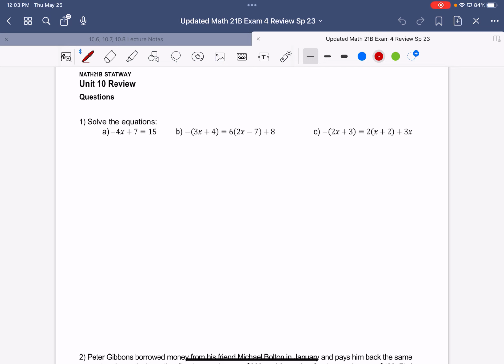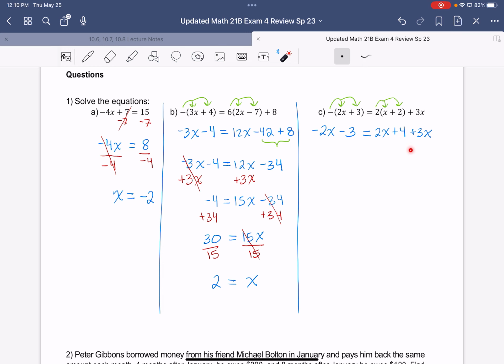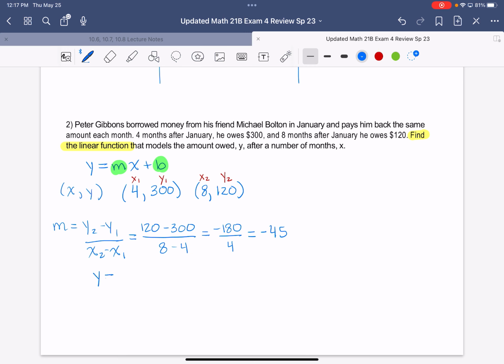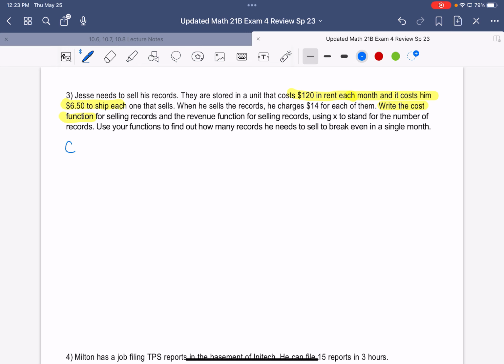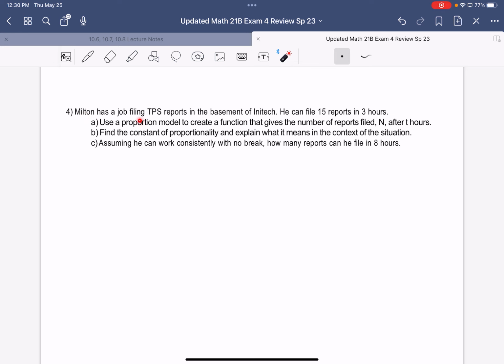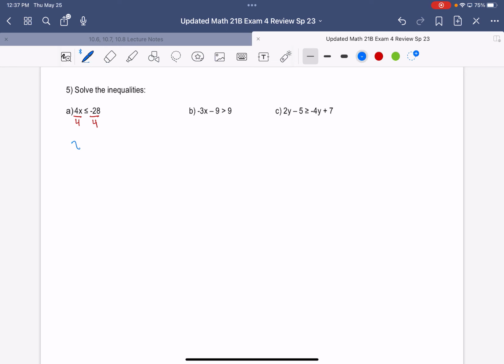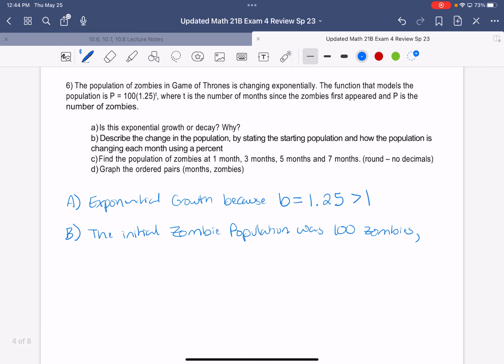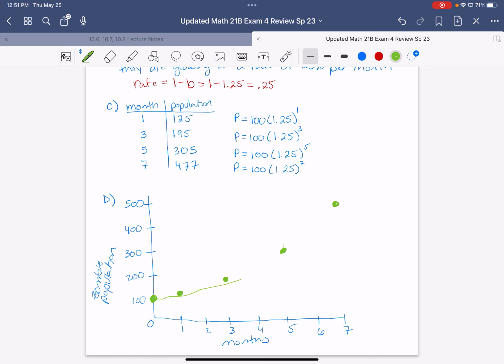Video exam 4 review part 1